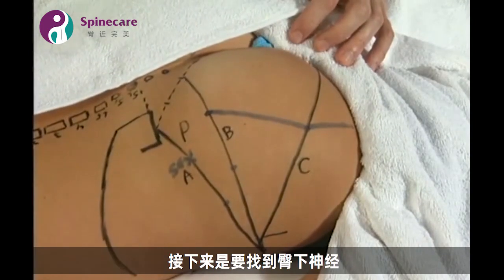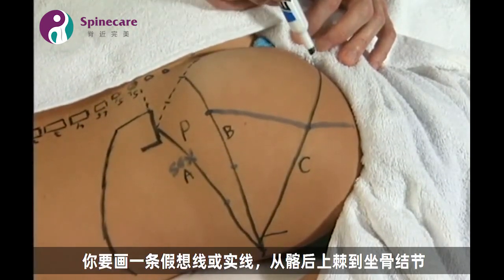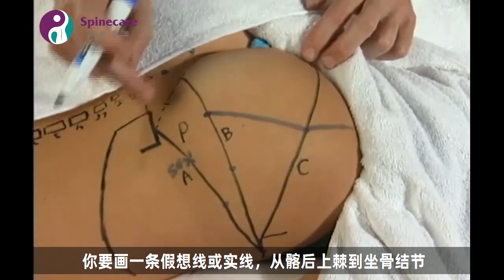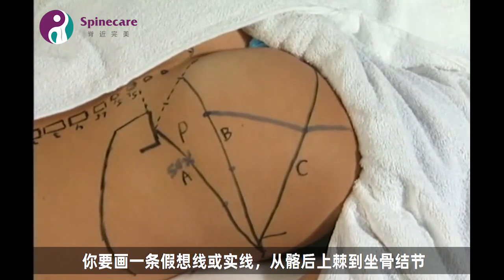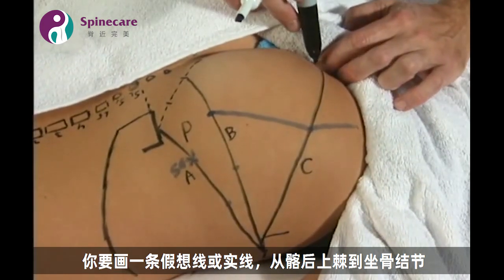IAOM第六讲：腰骶部体表解剖